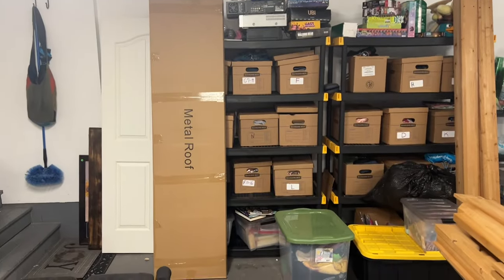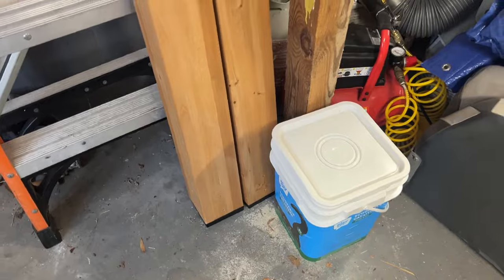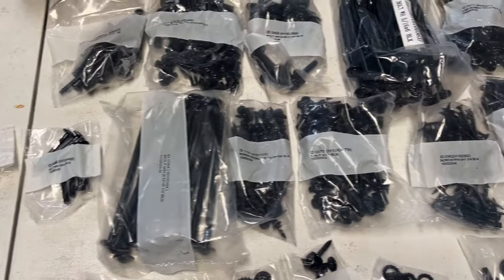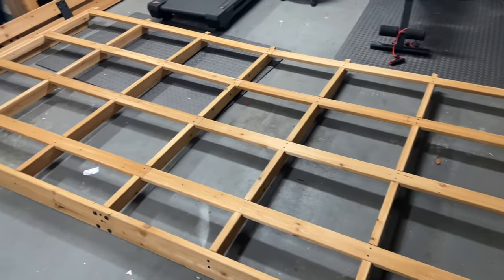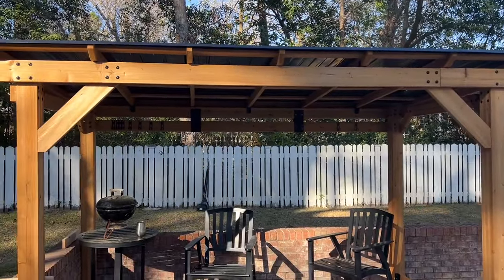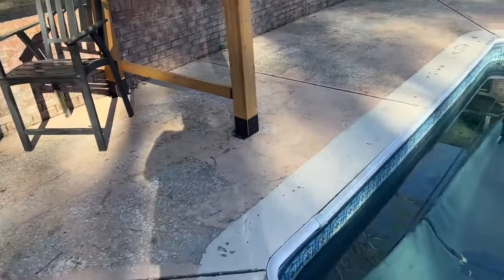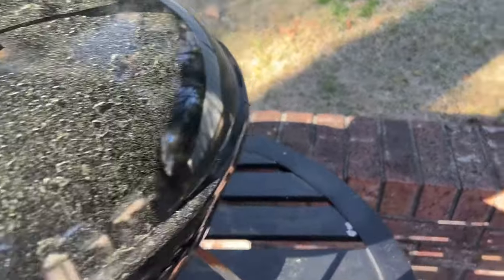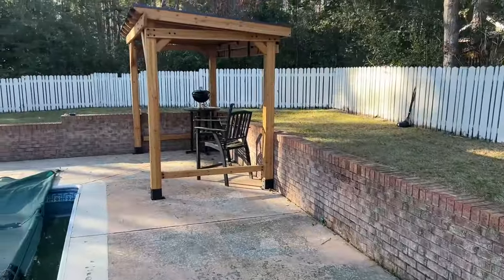Backyard Bar and grill build part 1! Saxony XL Grill Gazebo from Backyard Discovery.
Saxony XL grill gazebo from Backyard Discovery